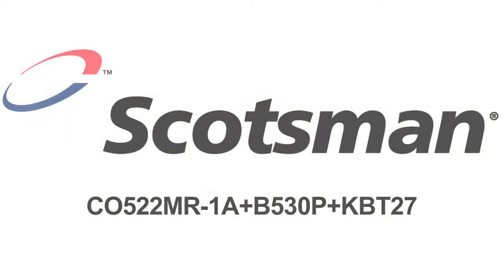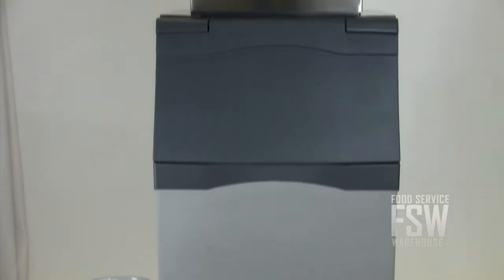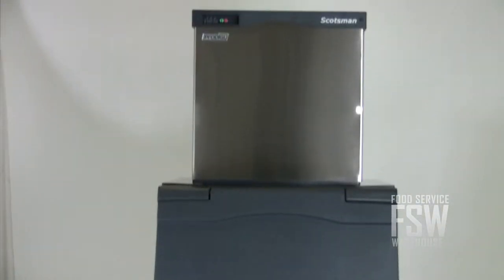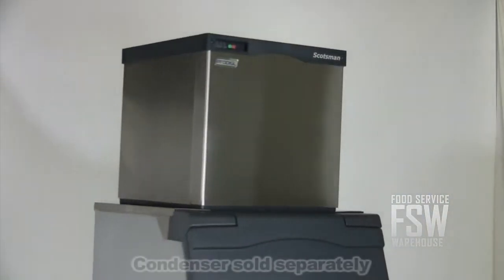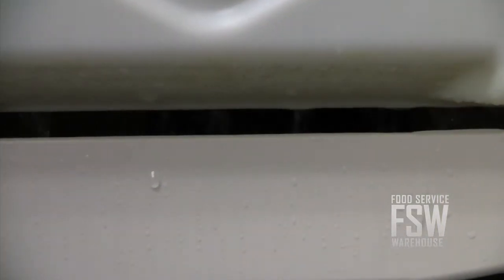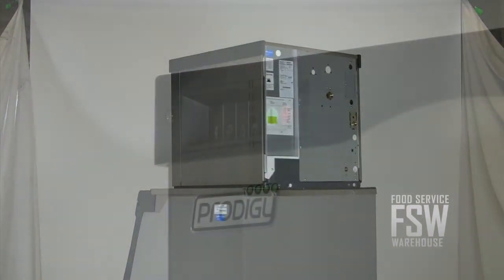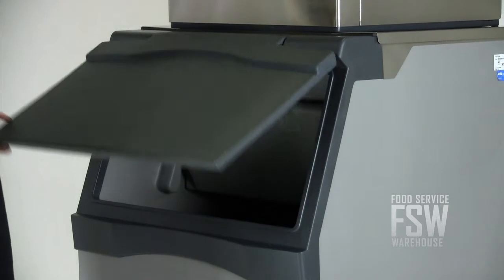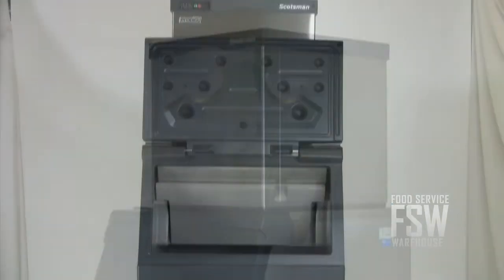Scotsman (C0522MR-1A_B530P_KBT27) 517 Lb Half Size Cube Ice Machine with Ice Storage Bin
This Scotsman C0522MR-1A_B530P_KBT27 combination includes a remote ice machine with a daily yield of 517 pounds of full cube ice, and a 536 pound ice storage bin. This combo unit makes a smart pair for a commercial kitchen or bar where a quiet machine would be useful.

The ice machine is 22 inches wide and finished in stainless steel. It requires a remote cooled condenser, which you can buy separately on our website. Just install the condenser on the roof, and any extra noise and heat will dissipate to keep the kitchen or bar cooler! The ice machine also features the AutoAlert monitoring system to communicate operating status to kitchen workers. Plus, it's energy-efficient, surpassing California and US regulations for energy-efficiency.

The ice storage bin is 30 inches wide and finished in durable plastic. The included bin top adapter allows the ice machine to fit on top.

The ice bin door has hidden spring-loaded hinges to the door doesn't slam down during scooping. There is also a built-in scoop holder inside the bin. What's more, the baffle is removable for easier detail-cleaning.